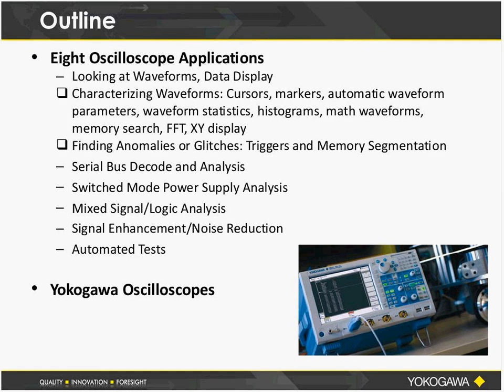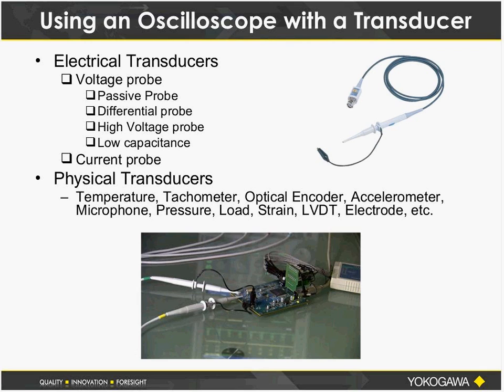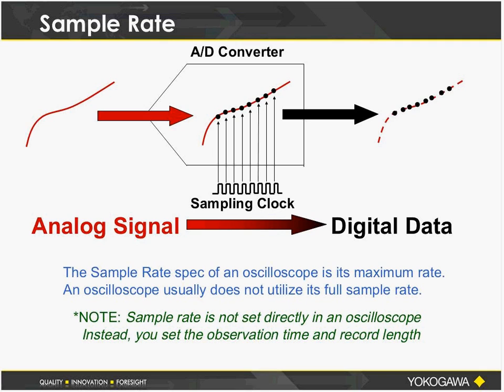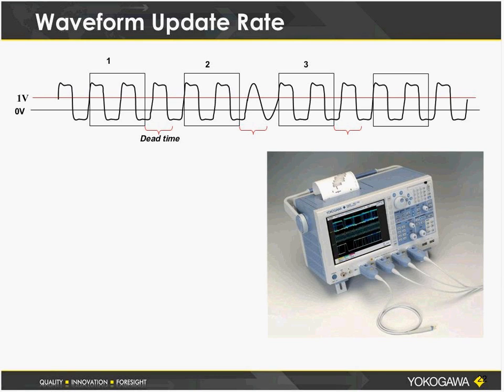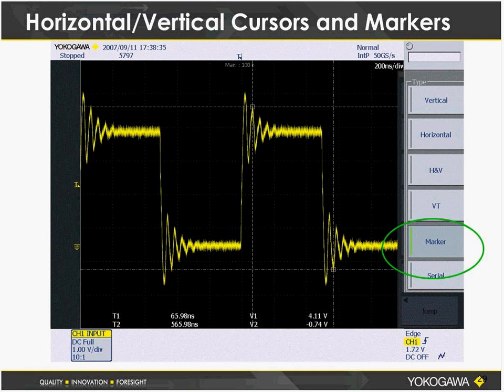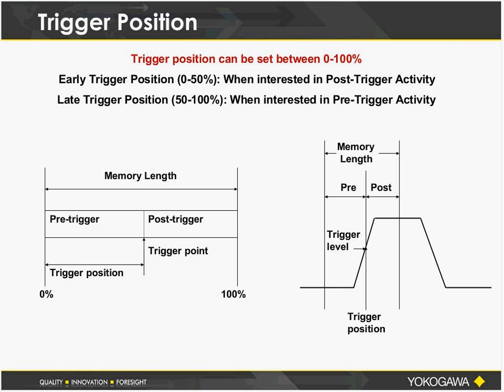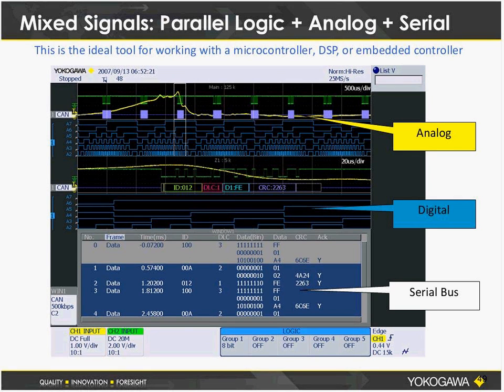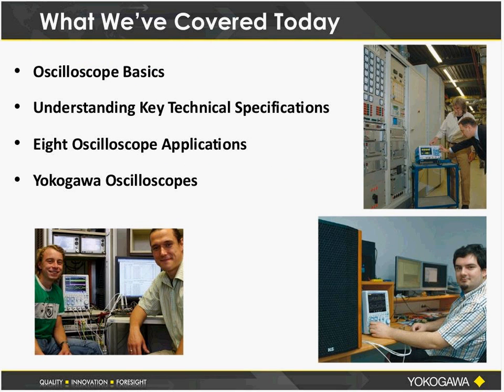Webinar - Oscilloscope Basics & Key Features of Today's Scopes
Oscilloscopes are a tool of utmost importance for anyone wanting to look at the behavior of electrical signals in the time domain. This one hour seminar will provide a broad overview of oscilloscopes, focusing on key specifications and on some of the advanced waveform analysis capabilities of modern scopes.

Presented by: Joseph Ting, Product Manager, Yokogawa Corporation of America